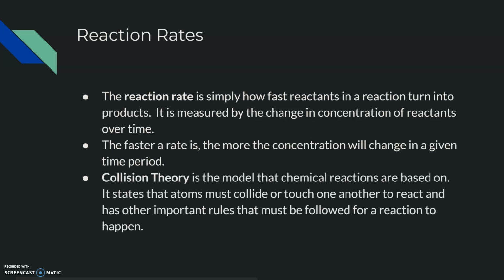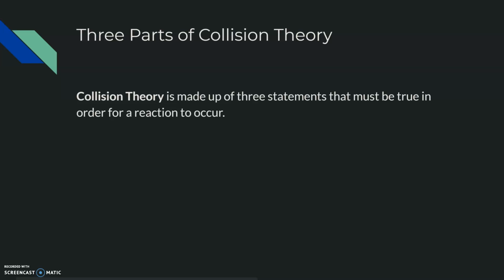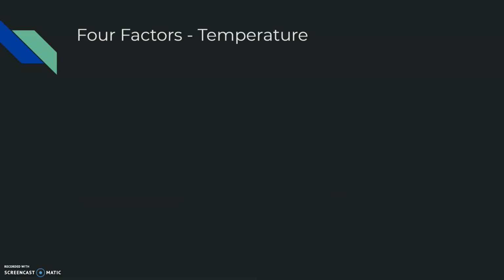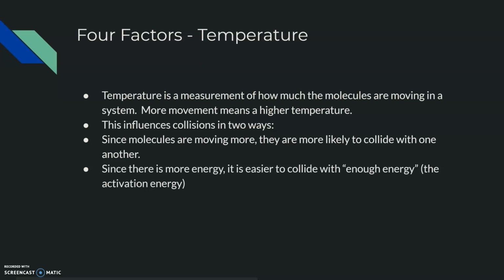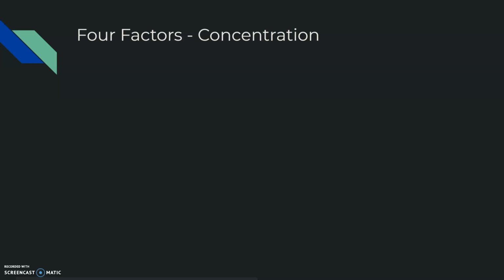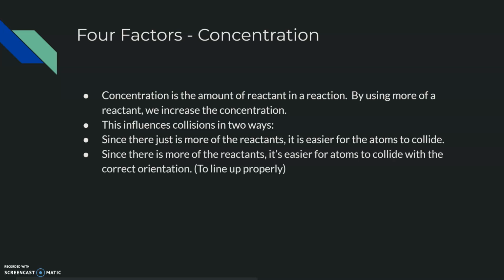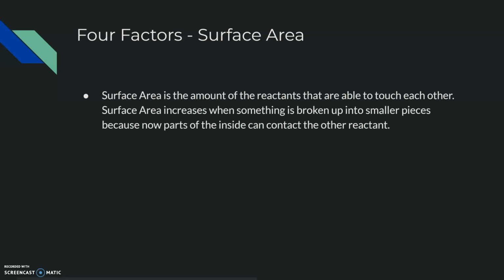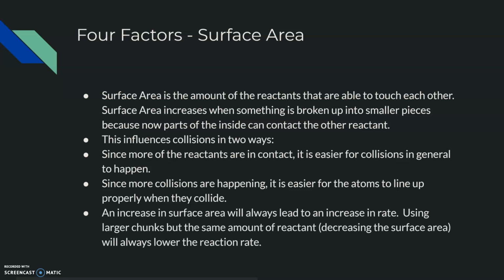Reaction Rates Intro